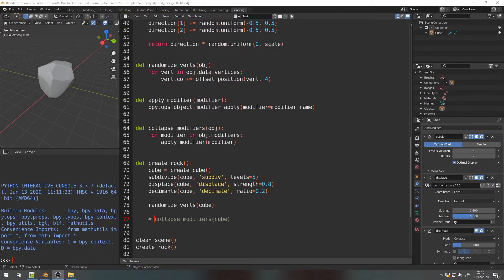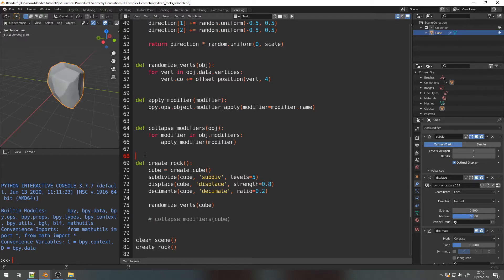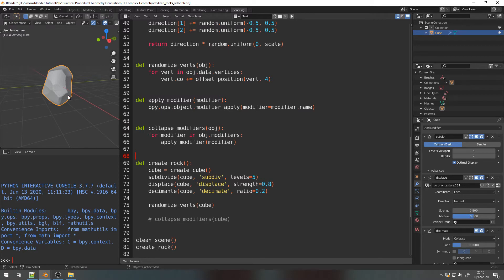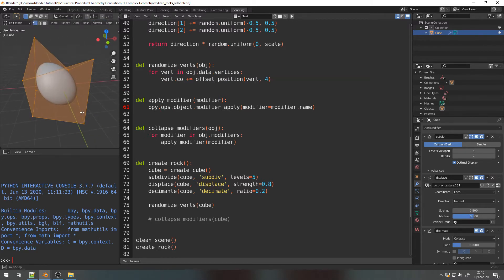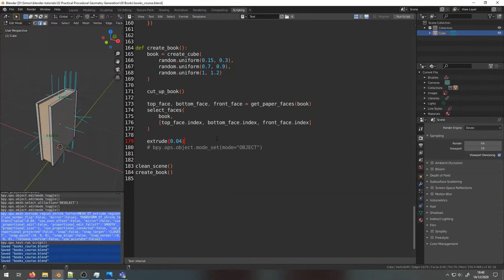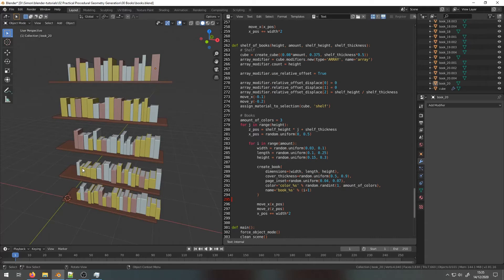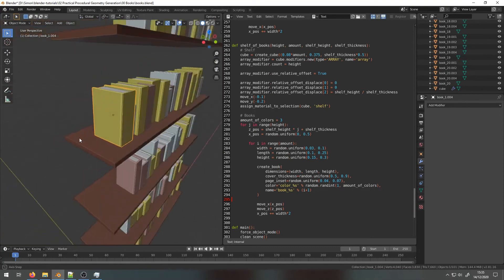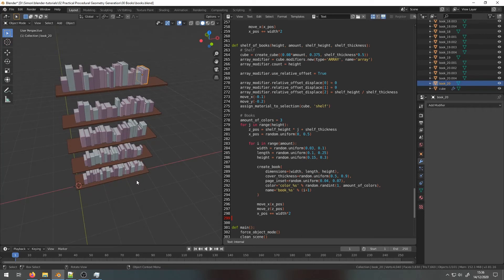Procedural modeling in Blender with Python Course Overview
In this course we will walk through the entire process of creating procedural assets for your game development or visual effects projects. You will be taken through each step of the process from generating the base geometry, to adding detail in various ways, then finally setting up some initial materials.

You also get a complete guide to the basics of Python, as a bonus, so if you are completely new to Python, you can get up to speed quickly and learn how to apply core concepts to your Blender workflow.

If you are new to Procedural Modeling or Procedural content creation for games, and want to jump start your learning in Blender, then this course is perfect for you!